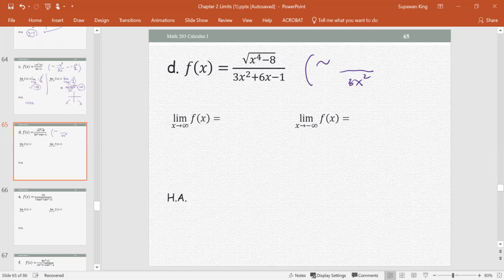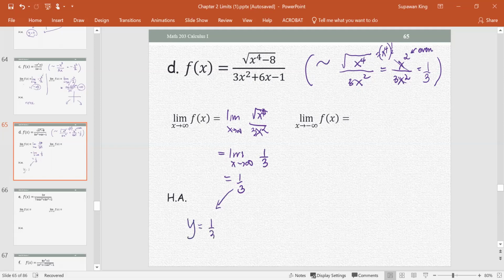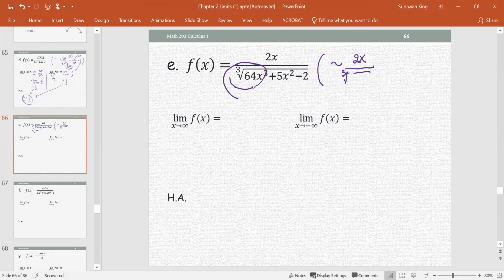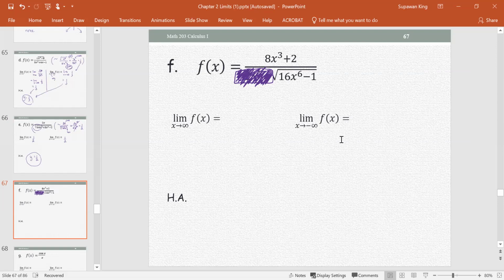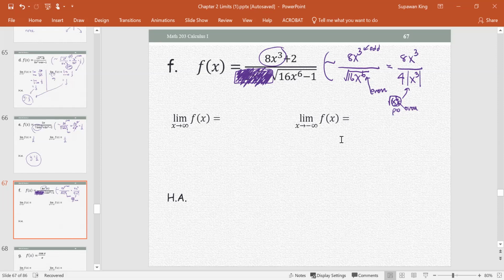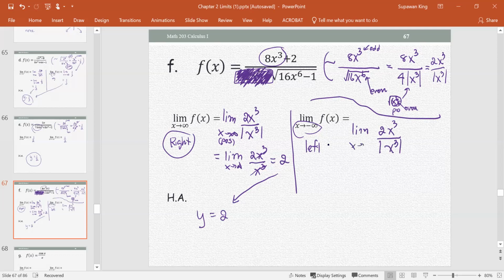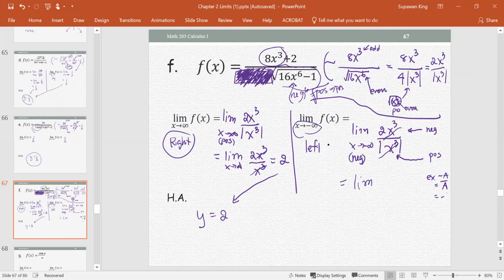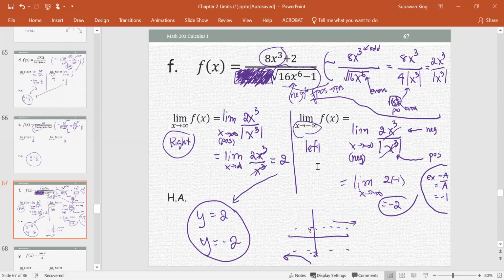M203 Sec2_5 Pt3